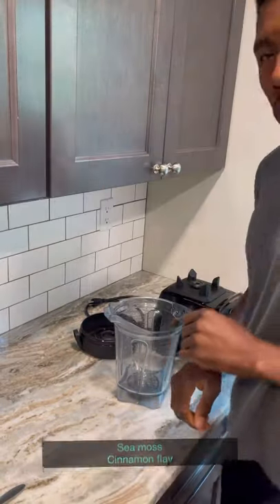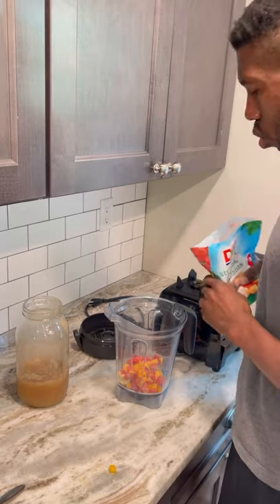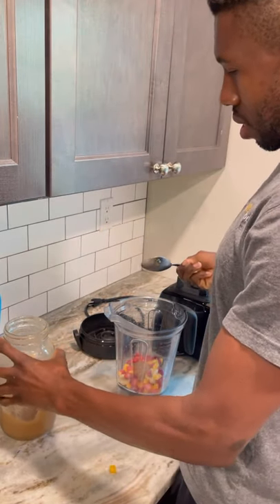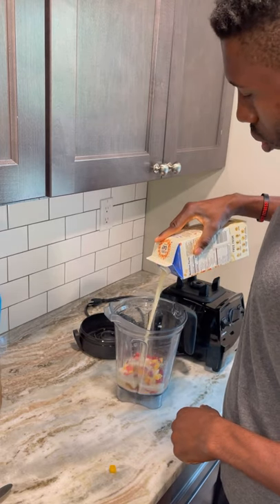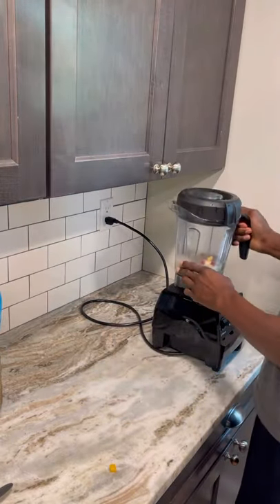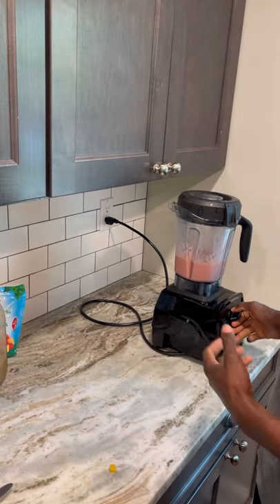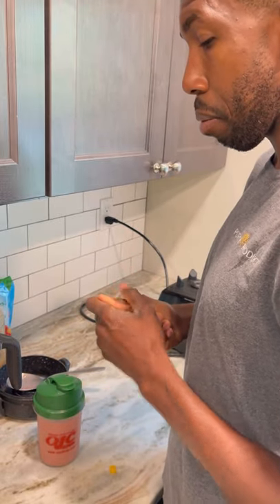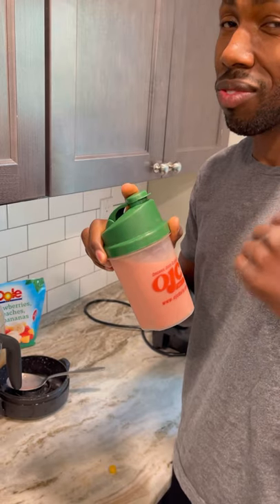Strawberry peach banana Sea moss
Fruit mix- here I used Strawberry banana peach
Sea moss
Cinnamon
Nutmeg
Vanilla
Molasses
Oat milk